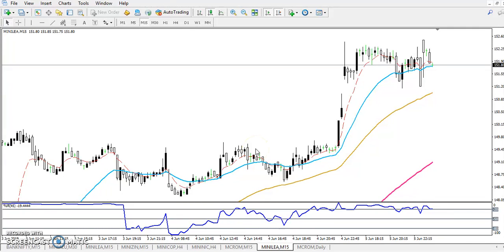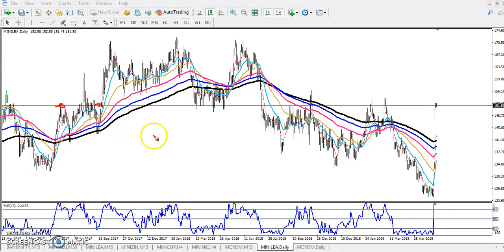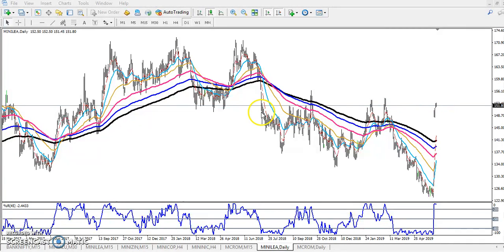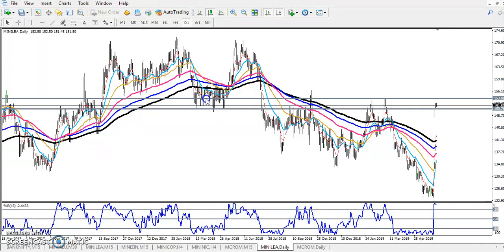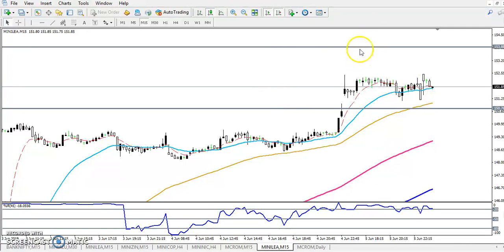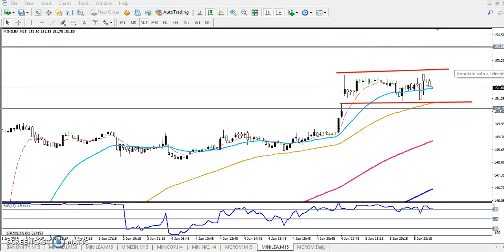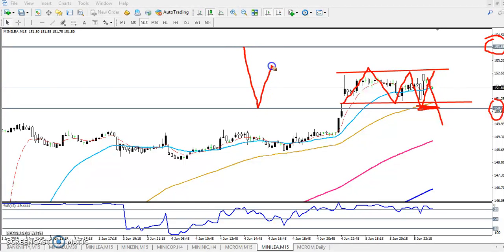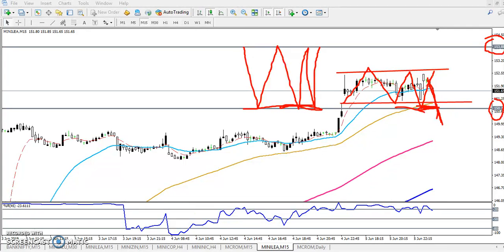TodayLead Market Research 06.06.2019 (English)